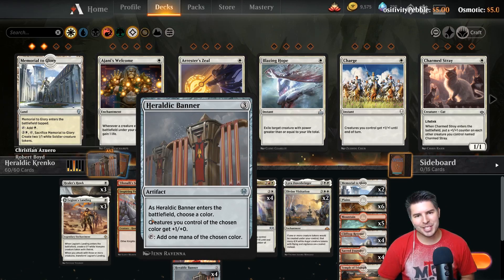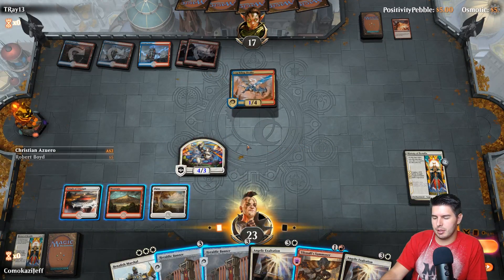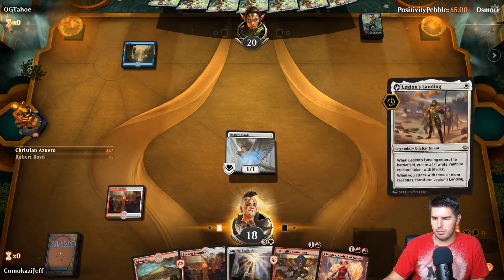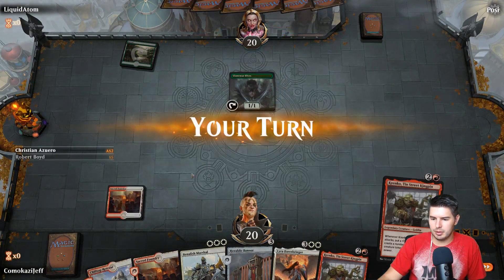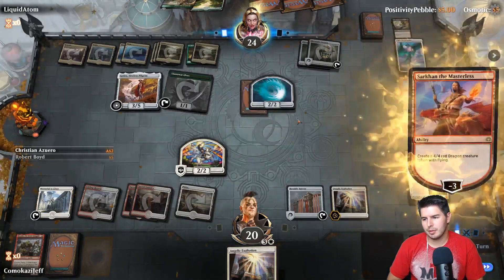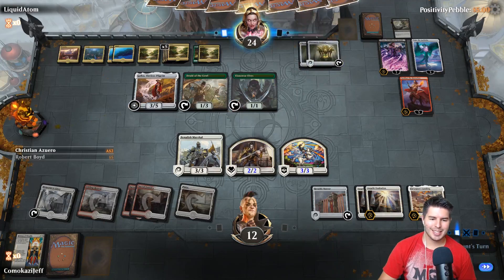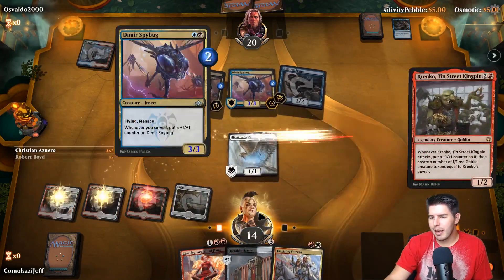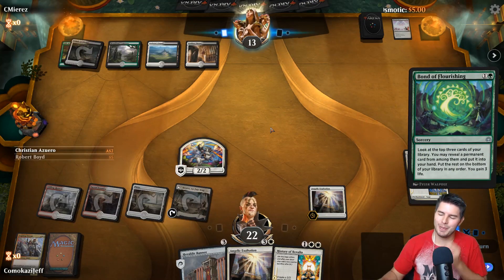Heraldic Krenko [MTG Arena] | Janky Boros Krenko Tokens Deck in M20 Standard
90% ... 45K/50K

Social Links!